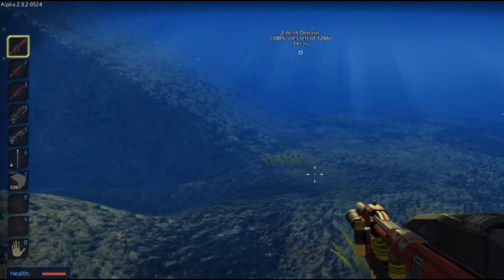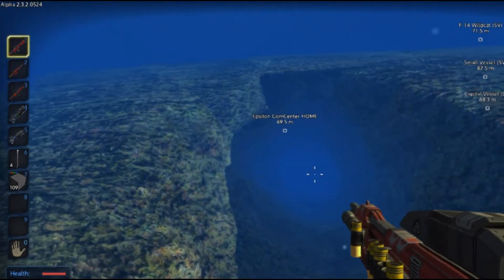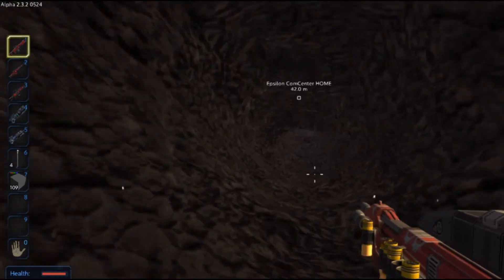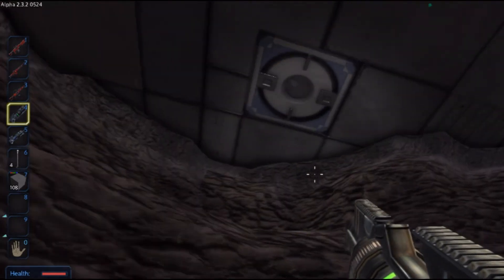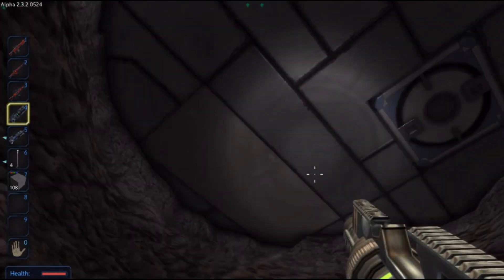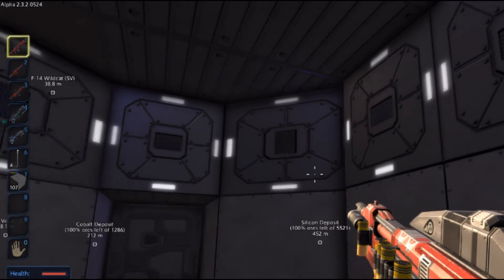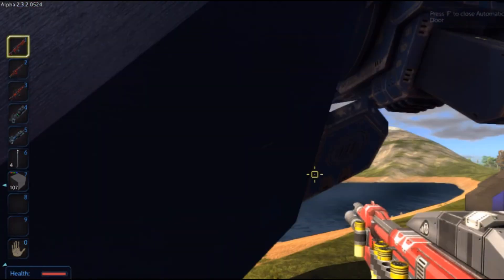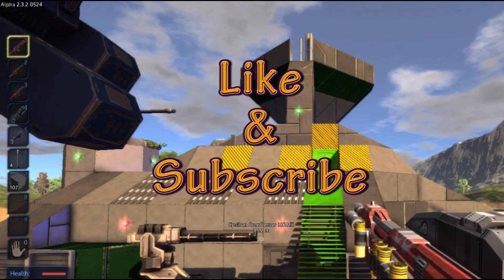Empyrion Galactic Survival - Tunneling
Empyrion Galactic Survival - Tunneling from under water to attack enemy  bases with out getting killed by base defenses.